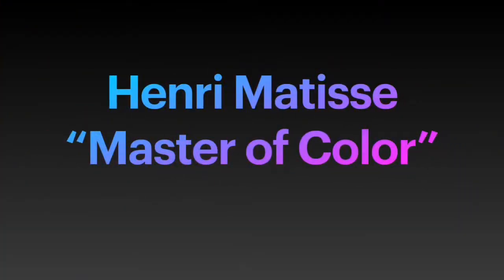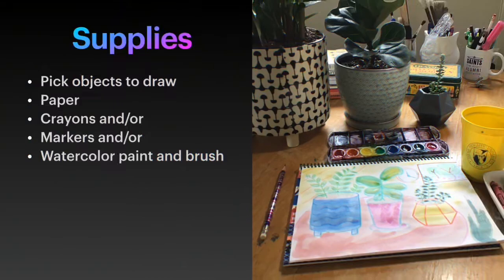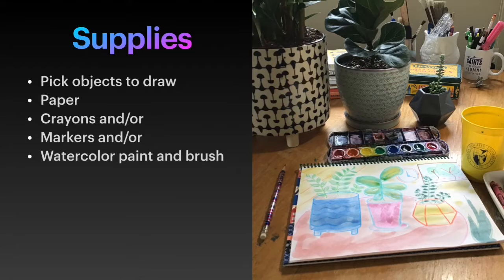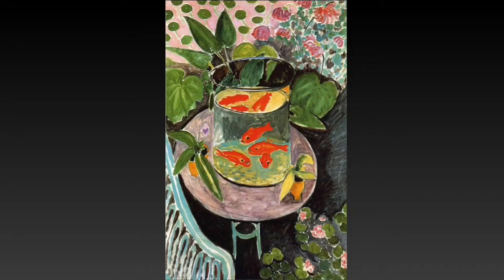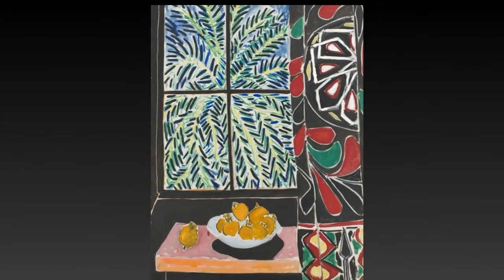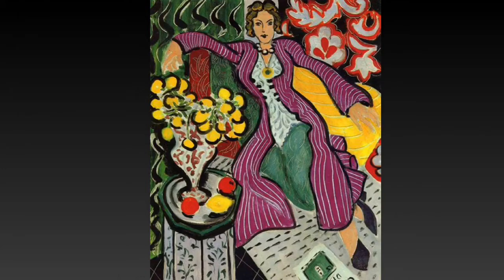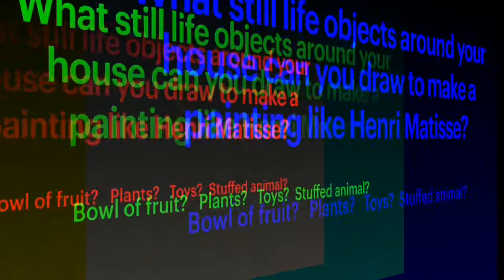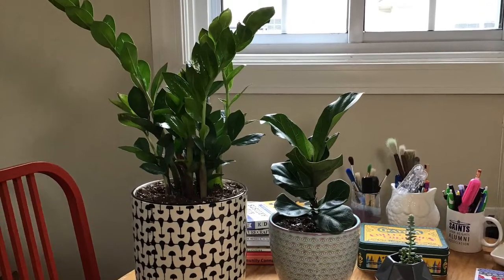Matisse Inspired Still Life Painting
Create a still life painting inspired by Henri Matisse.